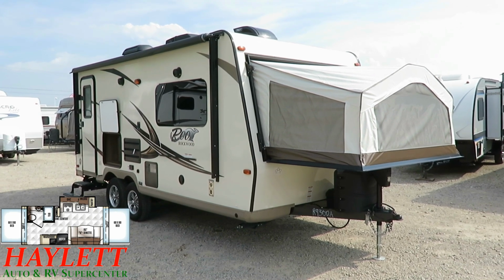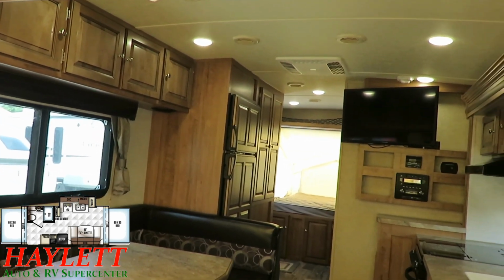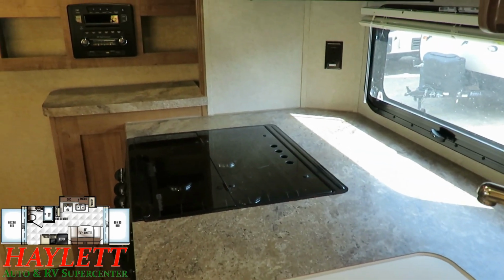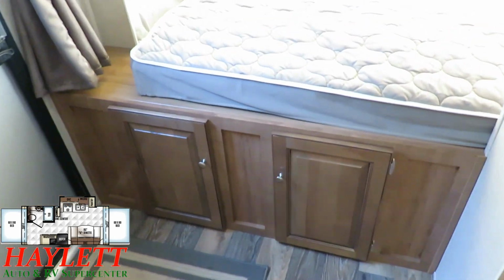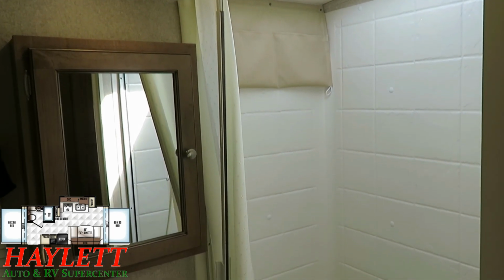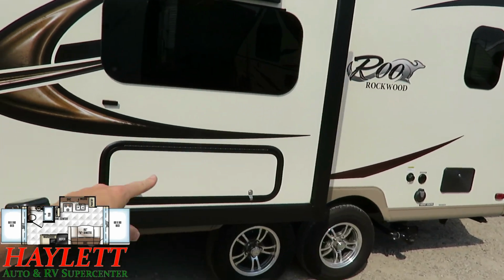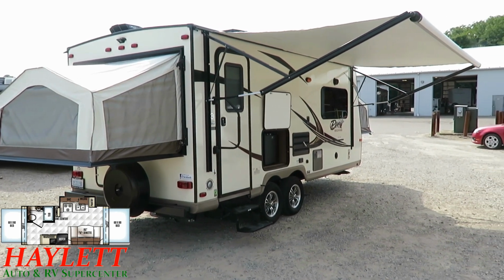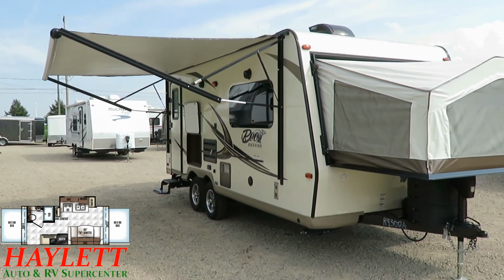(Sold) 2017 Rockwood 21DK Roo Ultralite Used Hybrid Travel Trailer